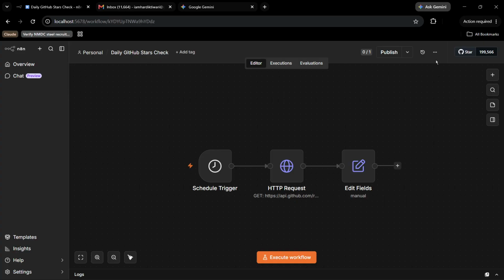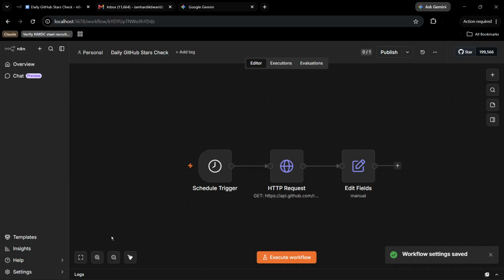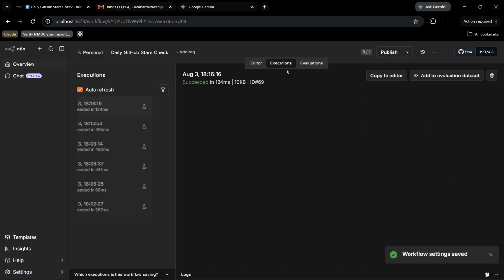How To Save Or Unsave All Manual Executions In n8n: Optimize Execution Logs! (2026)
Welcome back to another critical, server-saving episode in our massive n8n workflow automation series! When you are building and testing complex automations in n8n, you spend a lot of time clicking the "Execute Workflow" button manually. By default, n8n handles the logs for manual executions differently than production executions to save space, but what if you need to keep those test logs for debugging? Or, conversely, what if your database is overflowing with thousands of saved manual runs and you need to bulk-delete them? In this fully updated 2026 comprehensive tech tutorial, we are going to show you exactly how to save or unsave all manual executions in n8n, manage your workspace settings, and optimize your database!

In the first section of this complete video guide, we will tackle the Workspace Settings interface! We will walk you through exactly how to navigate to your global settings and locate the Execution Data management toggles. You will learn the crucial difference between "Save Data for Successful Executions" and "Save Data for Manual Executions." We will show you how flipping the toggle to "Save" allows you to preserve the JSON payload and routing history of every single test run—an absolute lifesaver when you are trying to debug a complex API connection that only fails during manual testing!

Next, we take a deep dive into bulk management and clearing out old data. If you have been saving manual executions for months, your n8n database (SQLite or Postgres) might be getting bloated, slowing down your server! We will show you how to navigate to the Executions tab and use the bulk selection tools to delete thousands of saved manual executions at once. We will also demonstrate how to turn the manual save feature back OFF once you are finished developing, ensuring your production server remains clean and lightning-fast.

Moving into the second half of our tutorial, we explore advanced execution management for self-hosters via Docker. We will open up our `docker-compose.yml` file and show you the exact environment variables used to automate this process globally! You will learn how to configure `EXECUTIONS_DATA_SAVE_ON_SUCCESS`, `EXECUTIONS_DATA_SAVE_ON_ERROR`, and specifically `EXECUTIONS_DATA_SAVE_MANUAL_EXECUTIONS`. We will show you how setting these variables at the container level guarantees that your entire team follows the same logging rules, preventing database bloat automatically!

Mastering how to save, unsave, and manage your manual execution logs in n8n is the ultimate key to developing efficiently while keeping your self-hosted server optimized and crash-free!

Thank you so much for tuning in to this complete n8n execution data tutorial! If this 2026 tech guide helped you clean up your bloated database or finally save that crucial test log today, please make sure to smash that like button and share this video with a fellow developer or operations manager who self-hosts n8n!